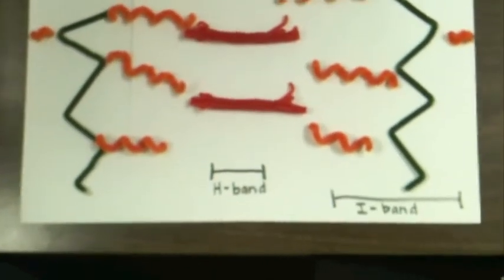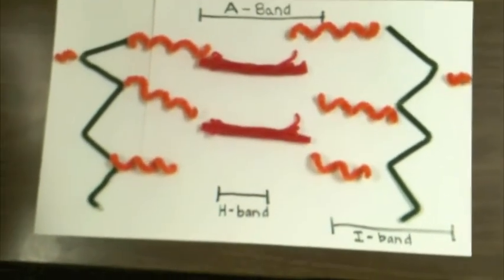bio movie houston.m4v